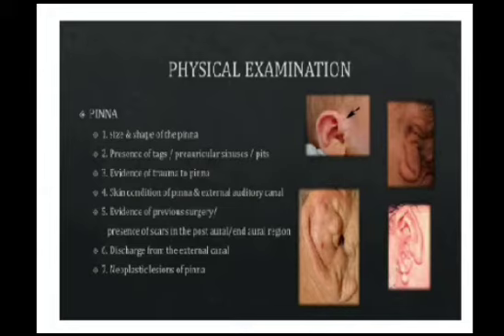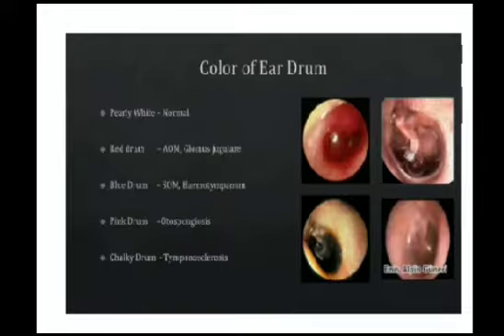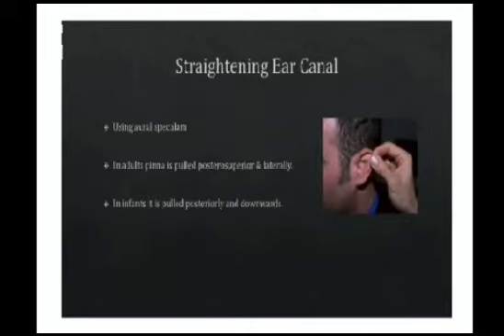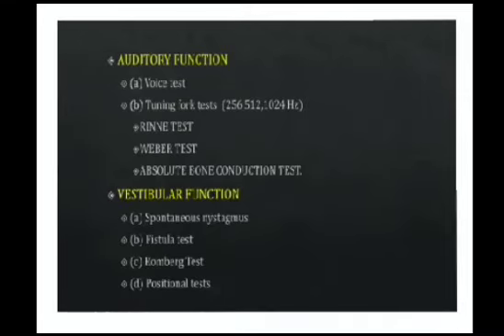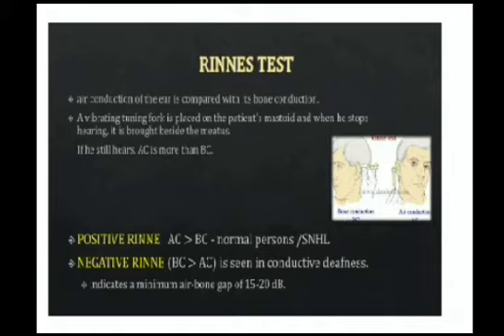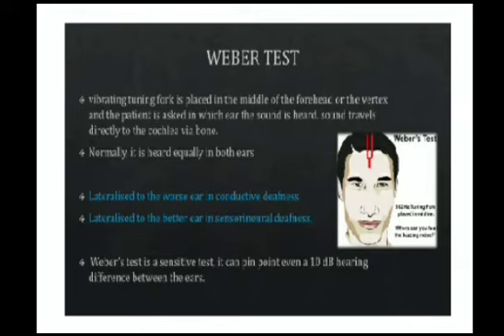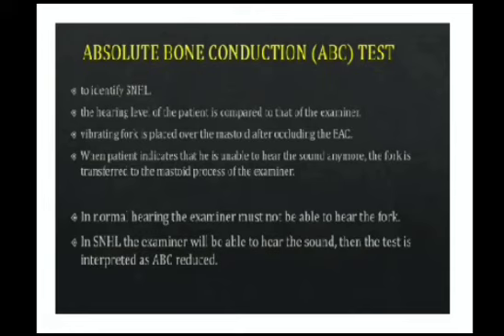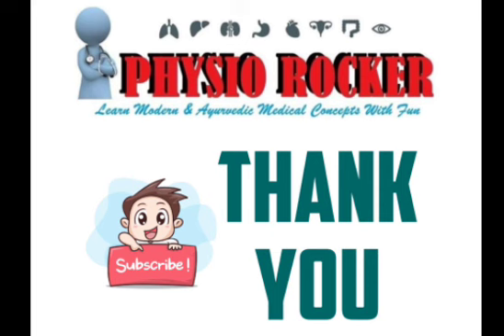Ear Examination | Otoscopy | ENT | Medical Education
How to examine the ear: ENT exams for doctors, medical student finals, Ayurveda students or registered practitioners or doctors.
Pinna and Post Auricular Area
Inspect the pinna and the mastoid:

Obvious deformities or abnormal cartilaginous fragments
Scars or skin changes
Including for skin malignancies
Signs of inflammation
An inflamed mastoid may push the pinna forward
Palpate the lymph nodes and pinna, specifically:

Pre- and post-auricular lymph nodes
Tragus
Tragal tenderness is a sign of otitis externa

Palpate
Pinnae
Post auricular region
Mastoid area
Front of the tragus (ask patient to open and close mouth)
Gently pull on the pinna (pain indicates there may be inflammation of the external auditory meatus [EAM])

Otoscopy
Hold the otoscope like a pen between the thumb and index finger
Use your right hand for examination of the right ear and left hand for the left ear
Slowly insert around 1-1.5cm just past the hair of the lateral canal
Gently pull the pinna upwards, backwards and outwards
Be careful! This may cause the patient discomfort if they have inflammation in their EAM
Inspect the tympanic membrane
If bulging it may lose its bony landmarks and usually is a sign of pus in the middle ear
If retracted it will have accentuated bony landmarks and may signify a dysfunctional eustachian tube
Inspect for:
Discharge, scaling, inflammation, foreign bodies, stenoses, cerumen and exostoses
Check drum to ensure:
Not retracted
No perforations
Not bulging
Colour and translucency

You can also join our telegram channel for free e-books and other medical updates: